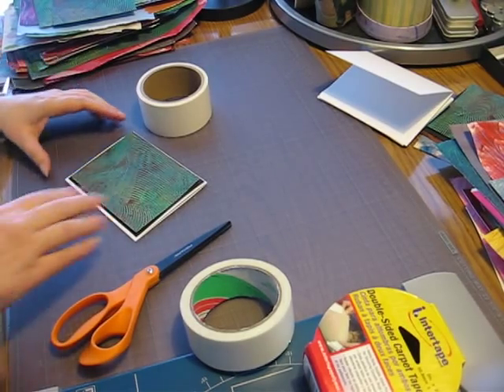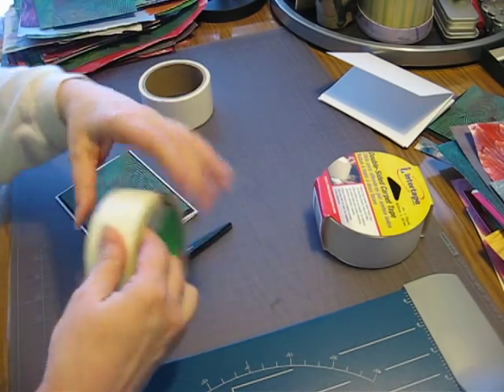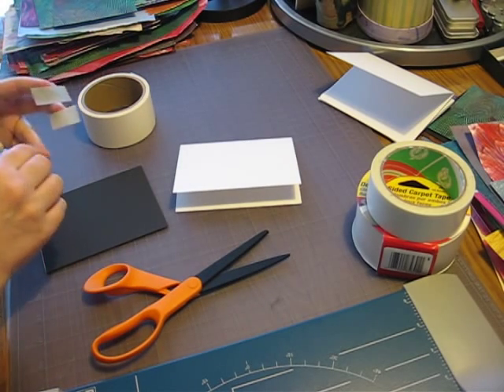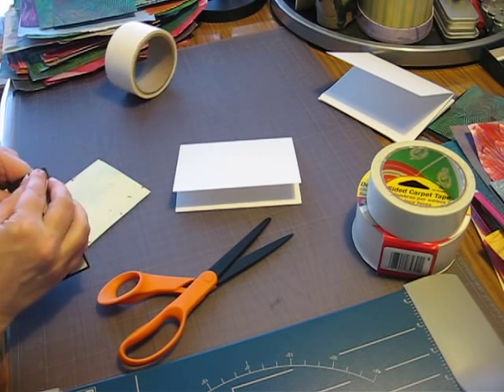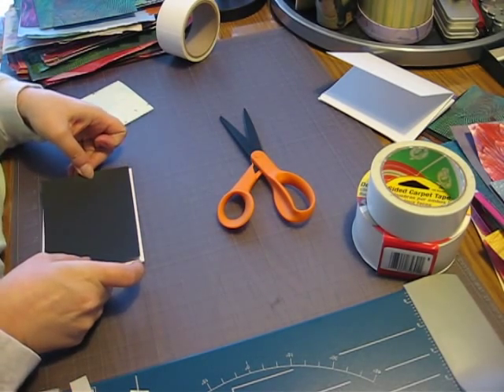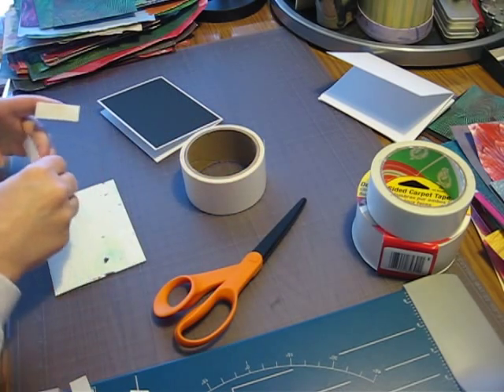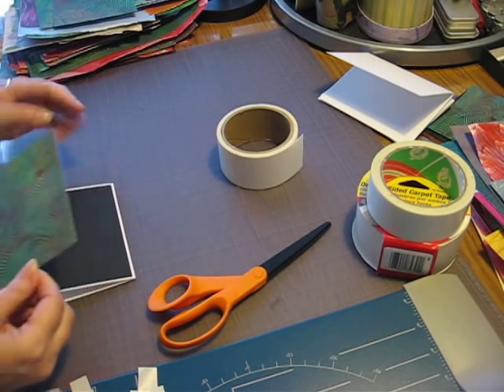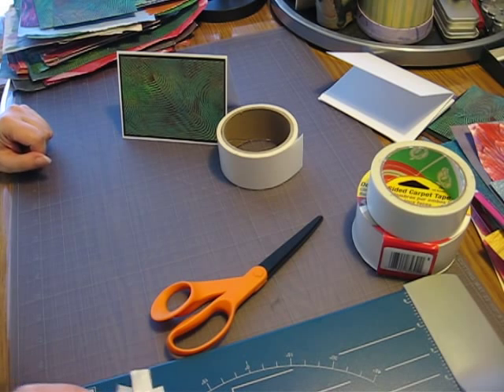Carpet Tape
How to use carpet tape in card making.